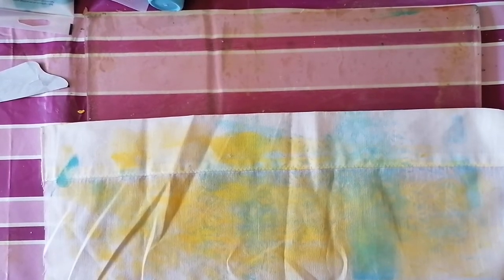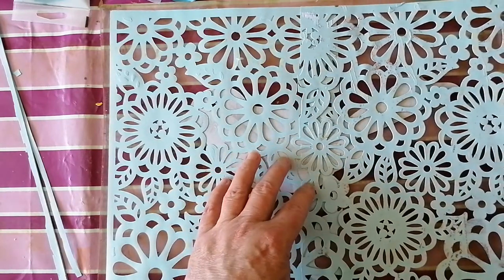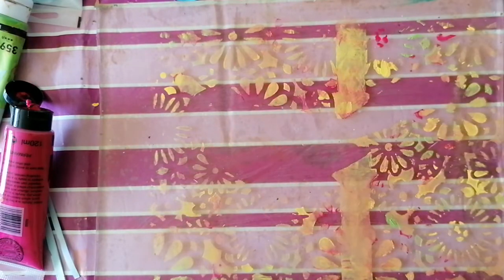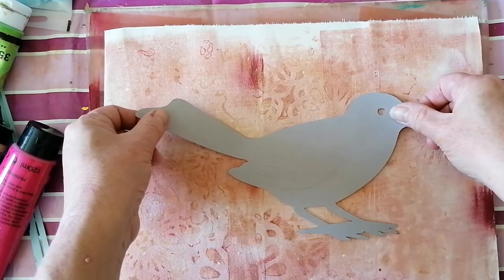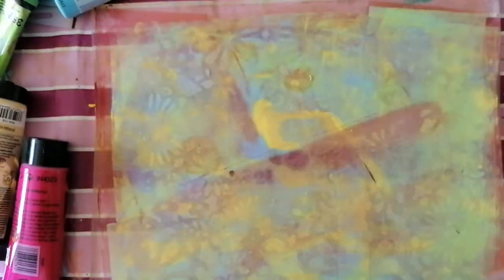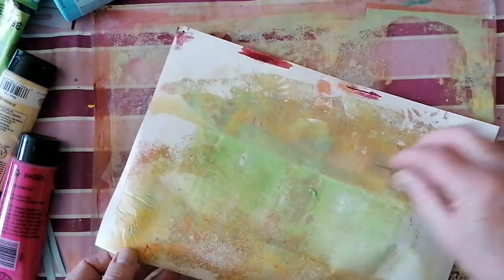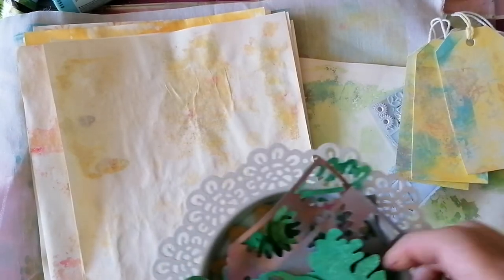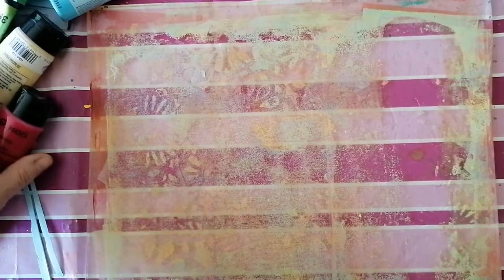Gelli printing some fabrics for future pictures and a new Daisy themed journal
Yep the gelli plate is out again!
I've decided to make some printed and embroidered pictures for my Etsy shop, Suzieqmakes, which has been sadly neglected recently.
I am also printing (or attempting to) a new cover for a daisy themed journal, been using the Cricut machine to  make some masks and to cut some daisies for trimming the journal.

my bits and bobs:-

or go to my ETSY shop where I sell my sewn items

Or go to my Etsy shop for junk journals:-